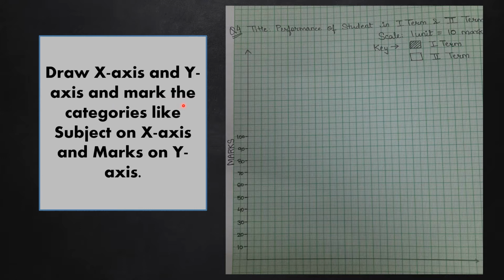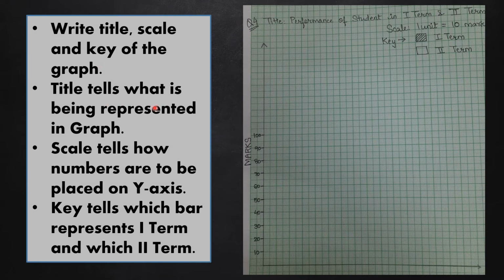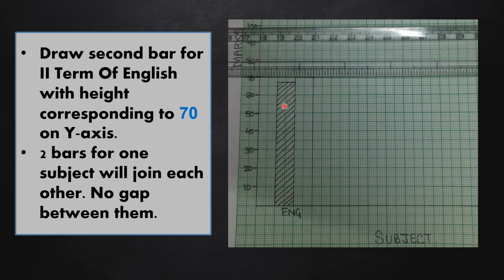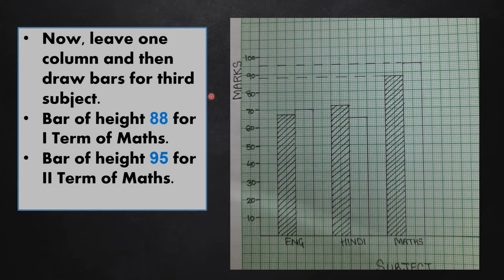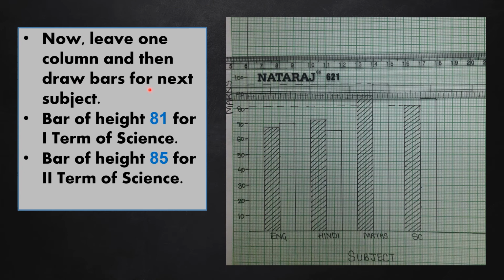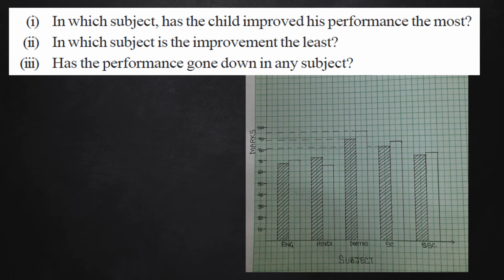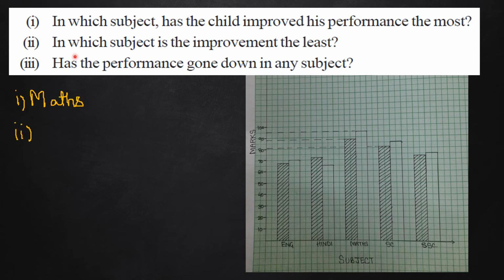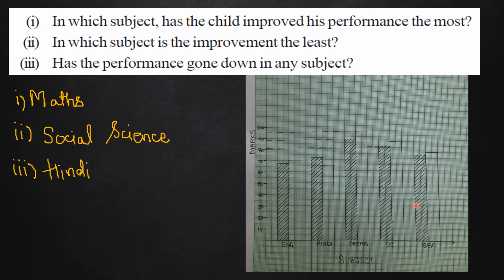Q4 Ex 3.3 Ch-3 Data Handling (Class 7)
NCERT Solution with description